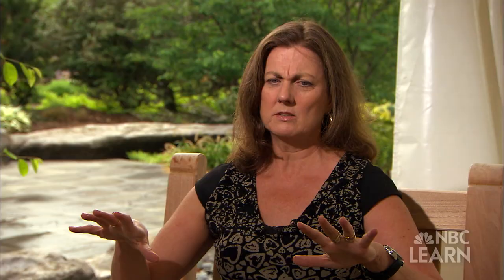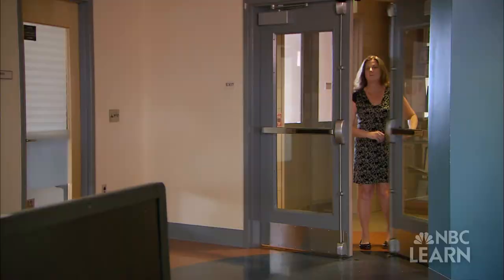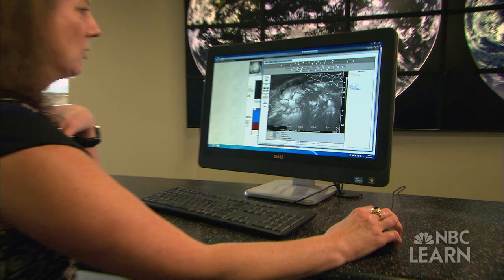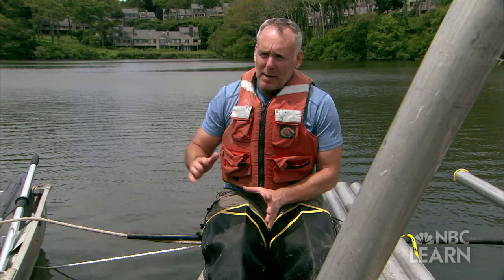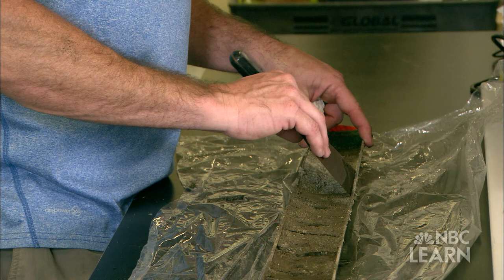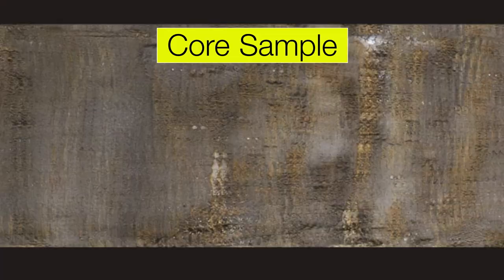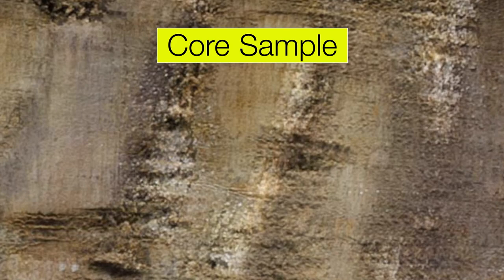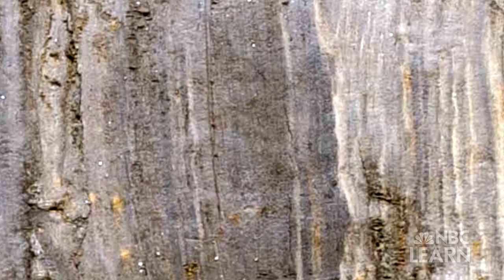When Nature Strikes: Hurricanes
Hurricanes are one of nature's most powerful natural hazards. Jenni Evans of Pennsylvania State University and Jeff Donnelly from the Woods Hole Oceanographic Institution are studying how hurricanes form and what factors influence where and when they make landfall in an effort to save lives.